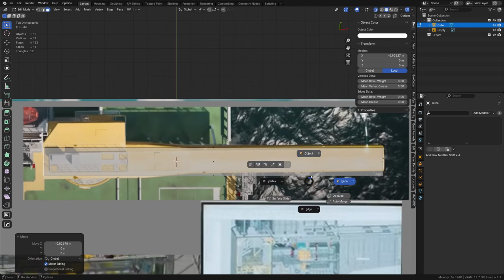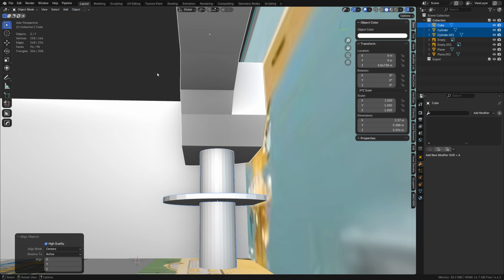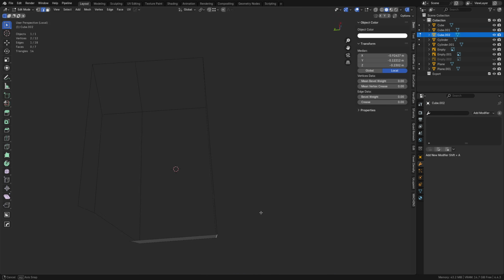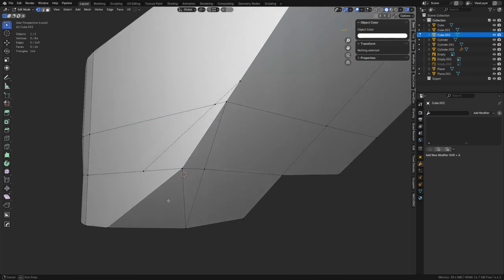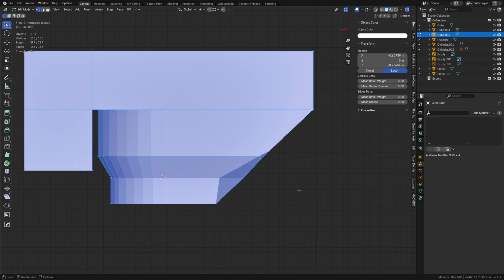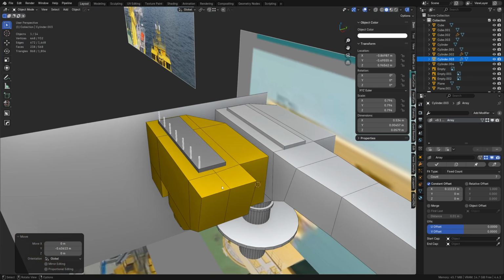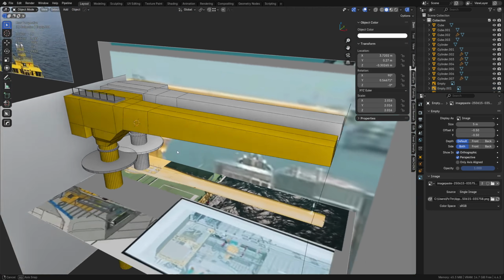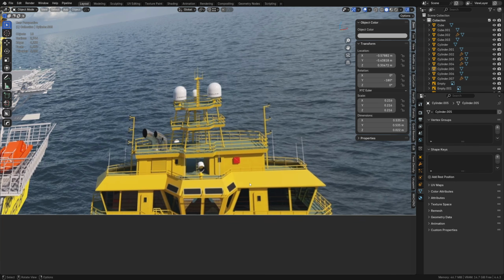QA - Starting a Crane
Questions and Answers video going over how I would start working out a crane model pushing and pulling verts around.